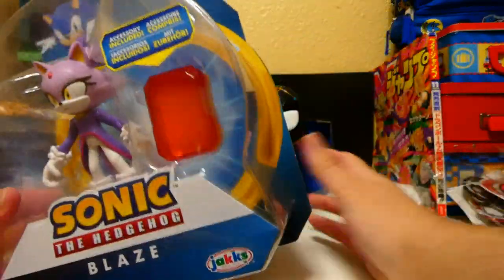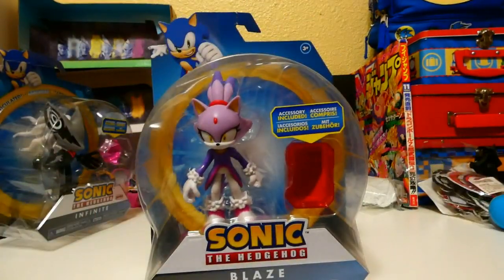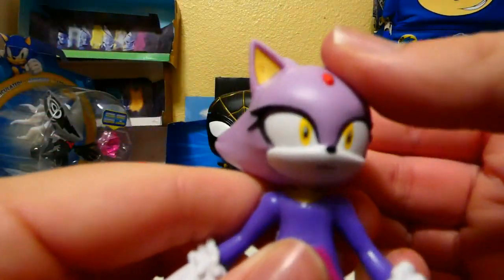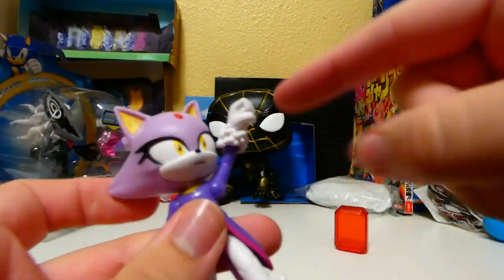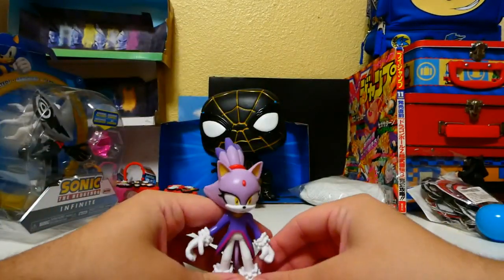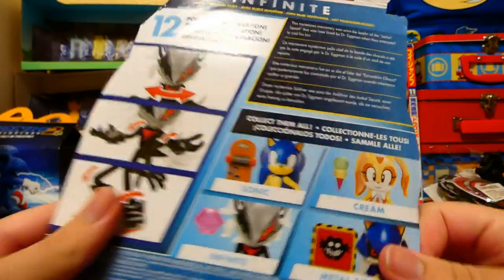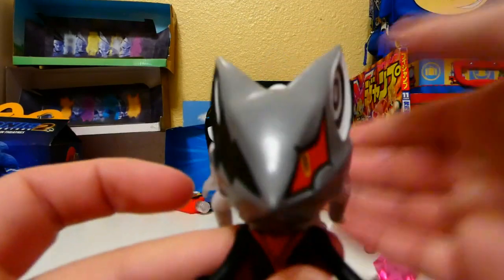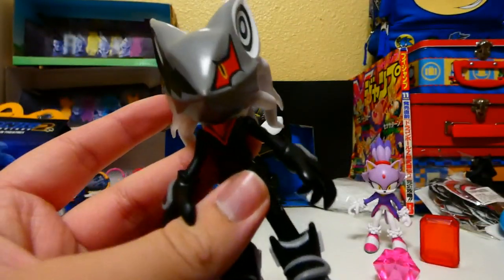Jakks Pacific Blaze & Infinite Figure UNBOXING!!!!!